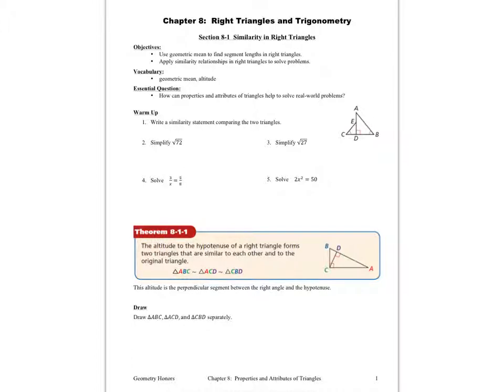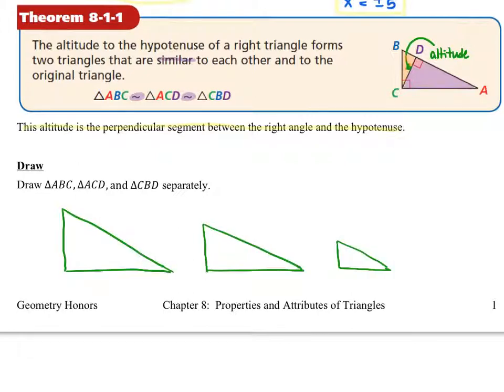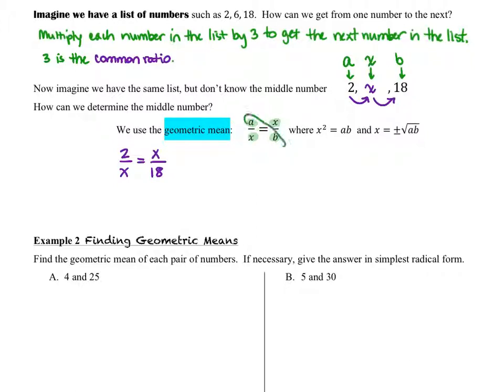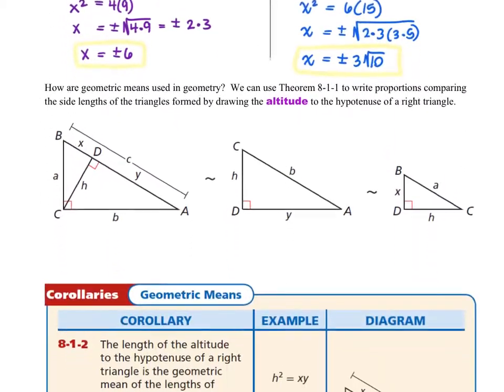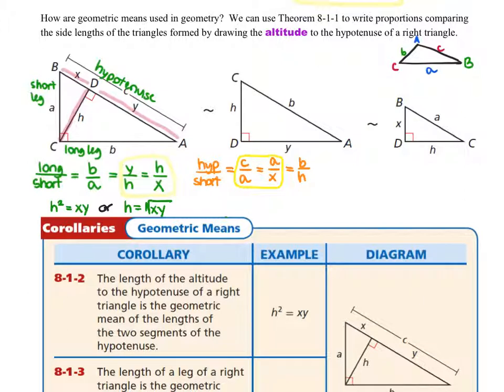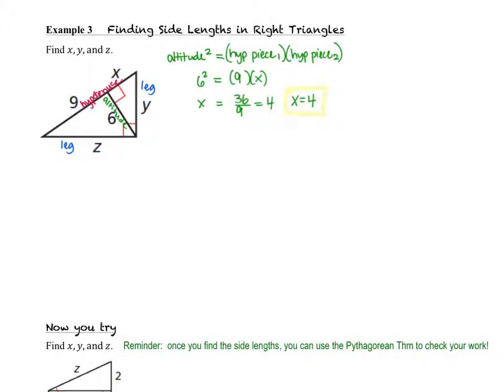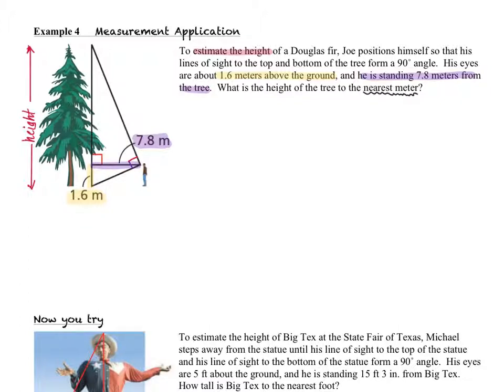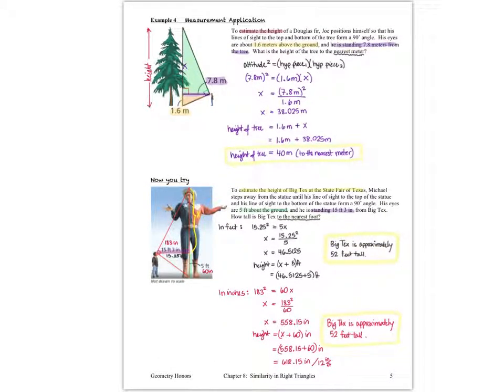Geom 8.1 Similarity in Rt. Tri.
A lesson video on Holt McDougal Geometry, 2012 Section 8-1 Similarity in Right Triangles.